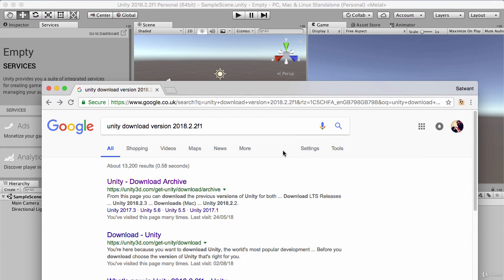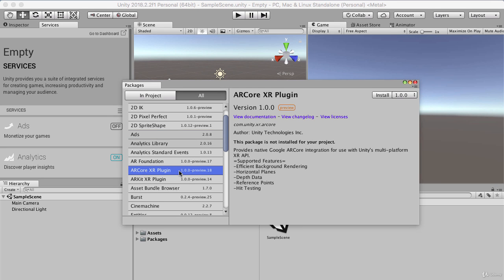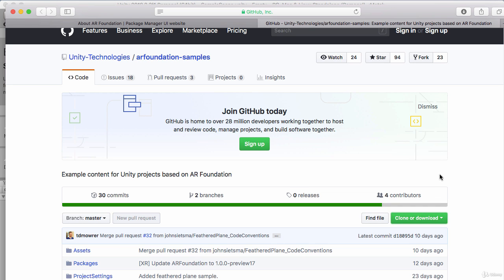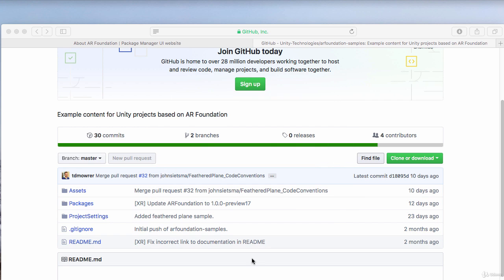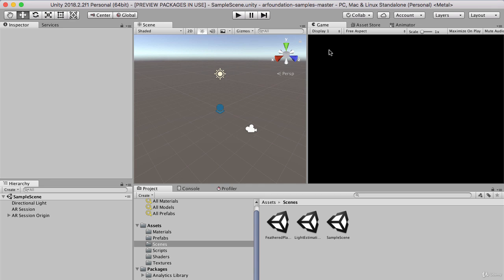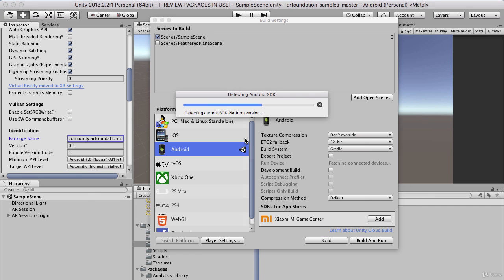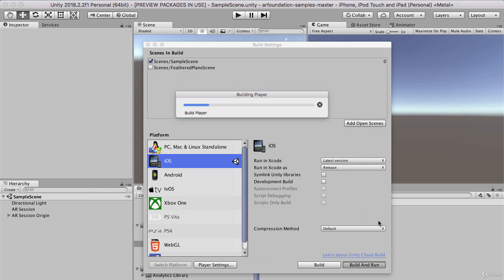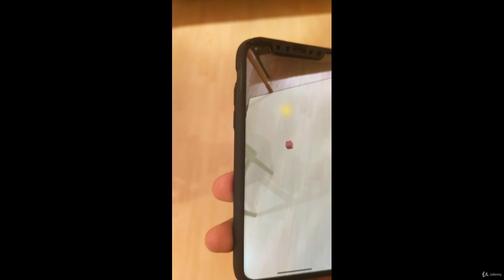Getting the correct version of Unity and ARFoundation